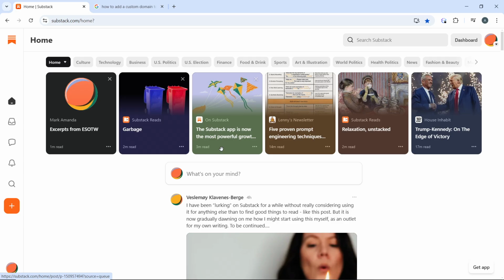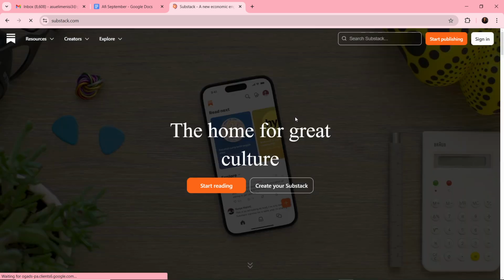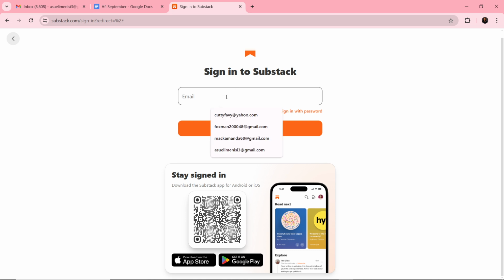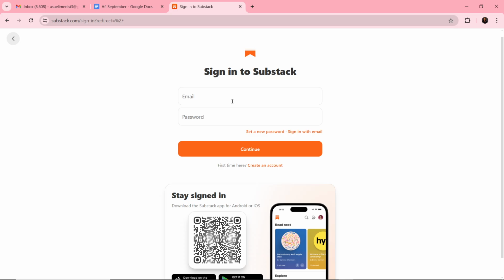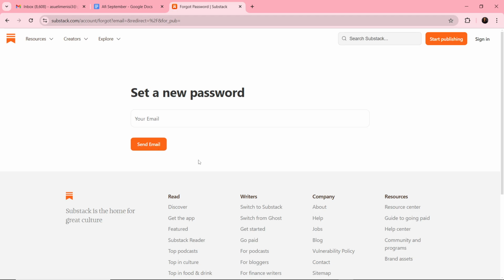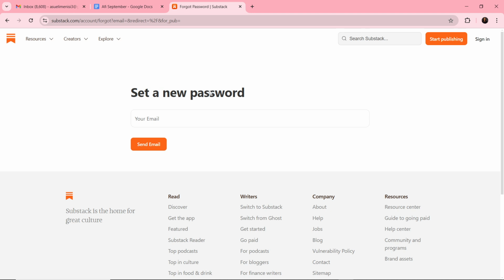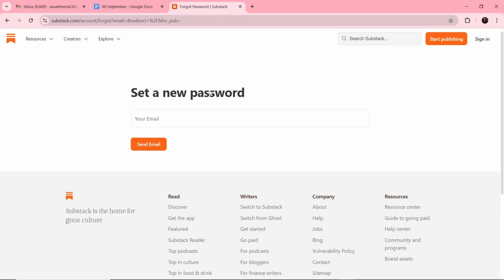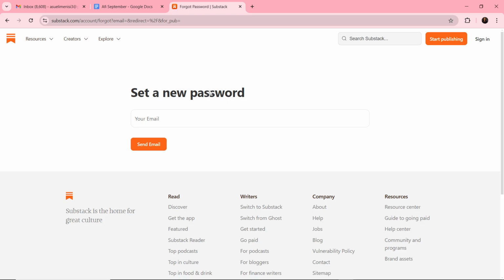How to Reset Substack Password (Quick Tutorial)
In this video I will show you How to Reset Substack Password. It would be good if you watch the video until the end so that you don't miss important steps.